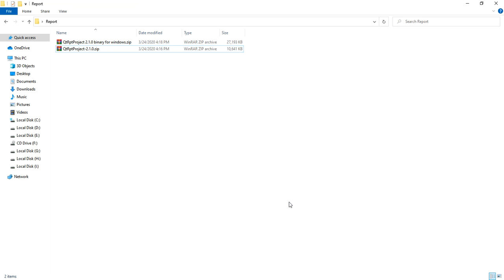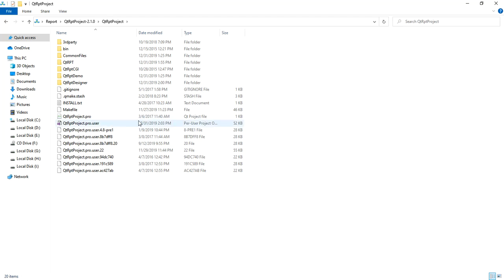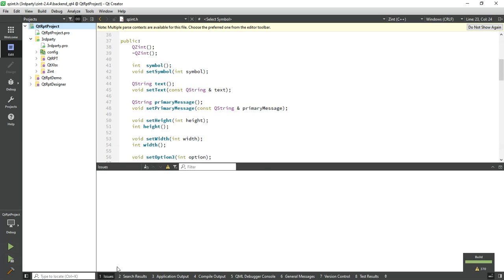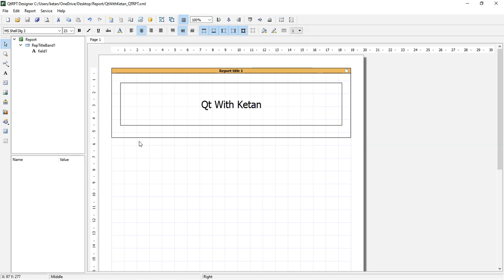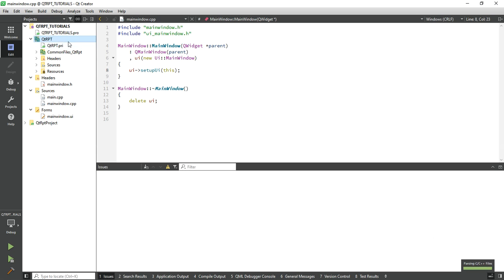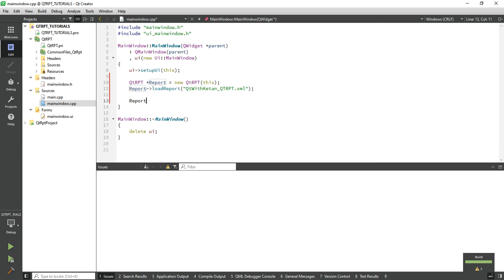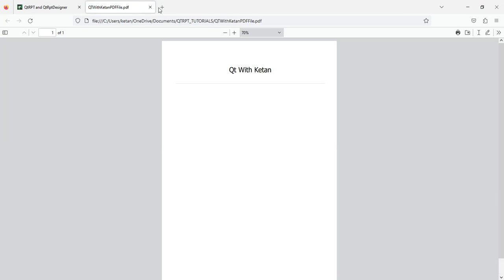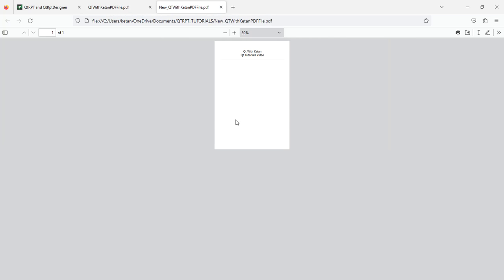Qt Reports Part-1 | Generate And Save PDF Reports | Install QtRPT | QtRPT Tutorial | Qt Creator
Qt Reports Part-1 | Generate And Save PDF Reports | Install QtRPT | QtRPT Tutorial | Qt C++ GUI Tutorial for Beginners  | Qt C++ | Qt Creator | Qt Tutorial